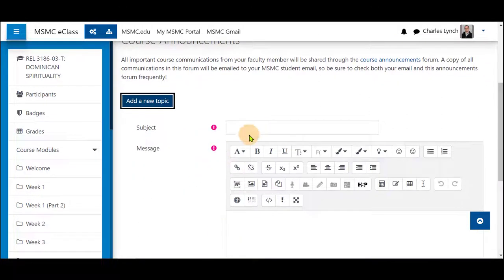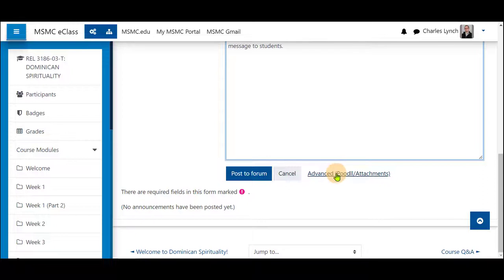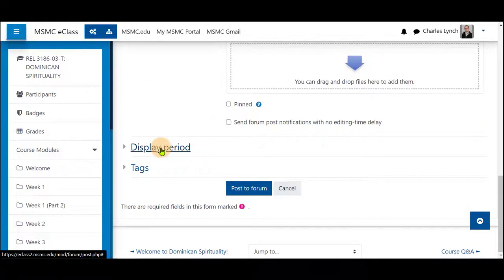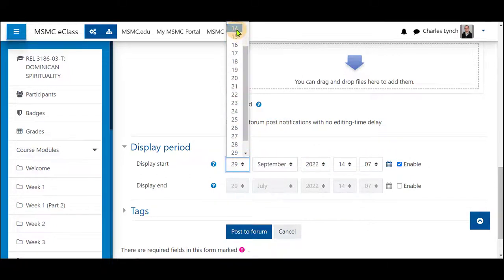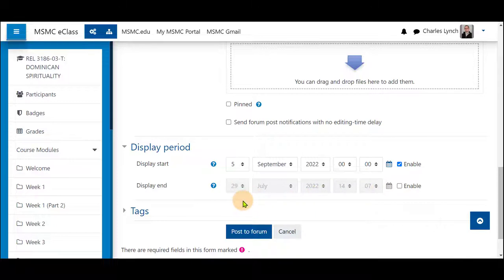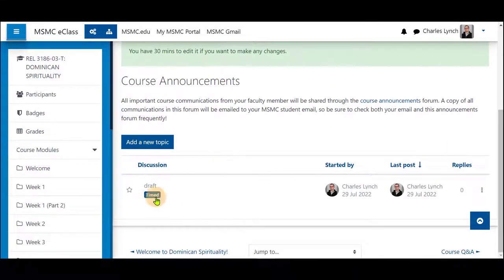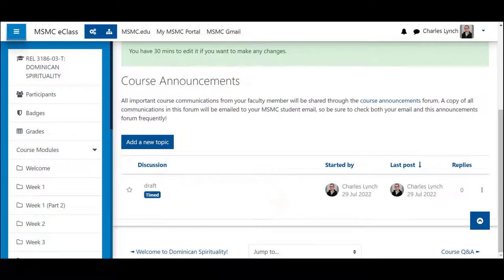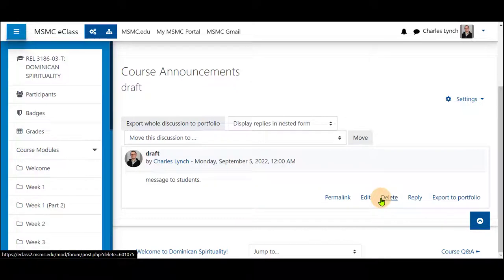Timed Announcements in Forums